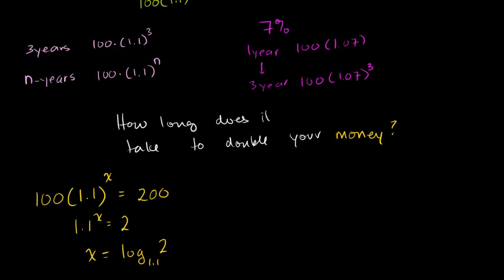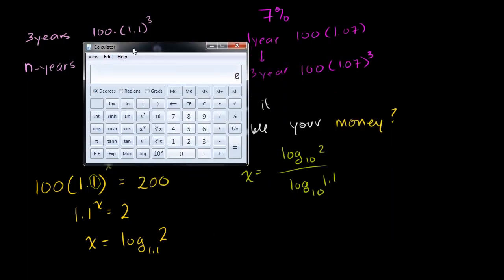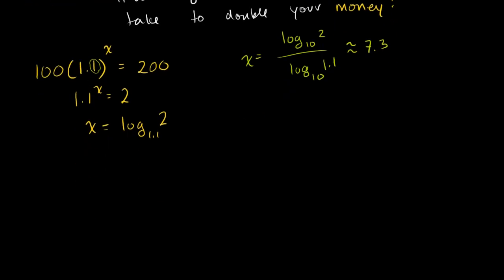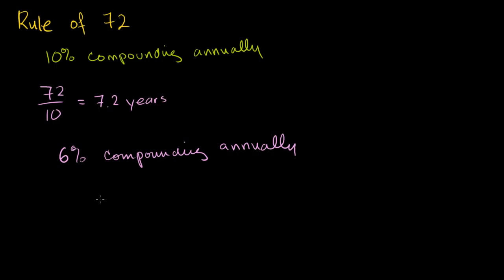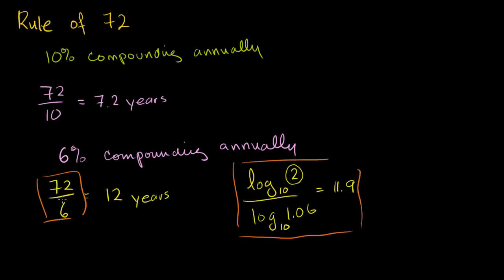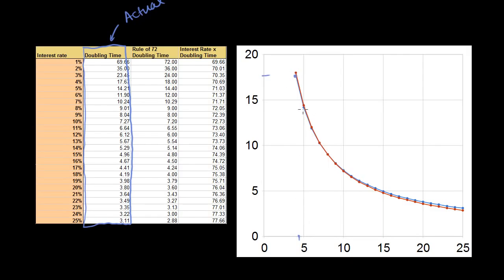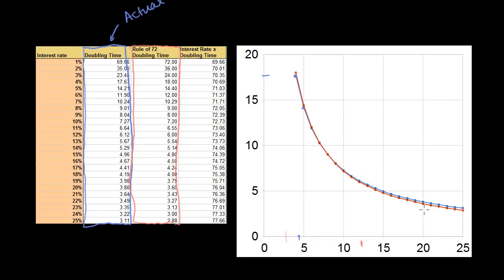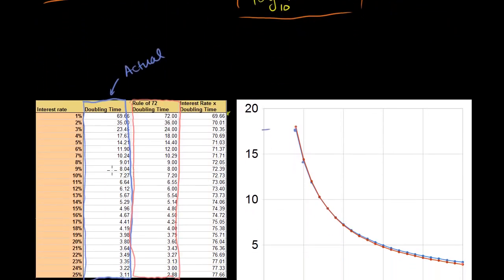The rule of 72 for compound interest